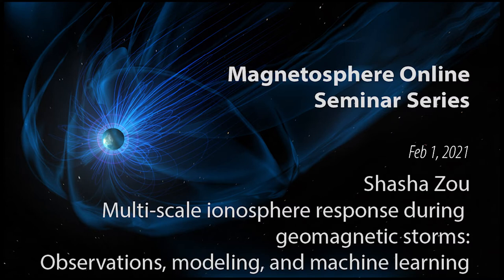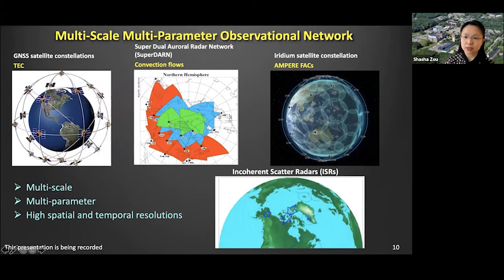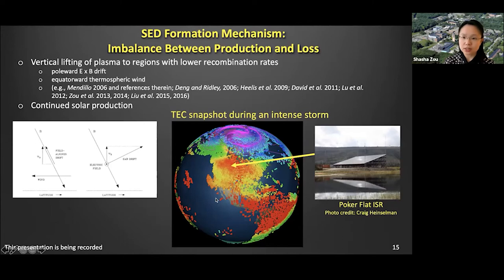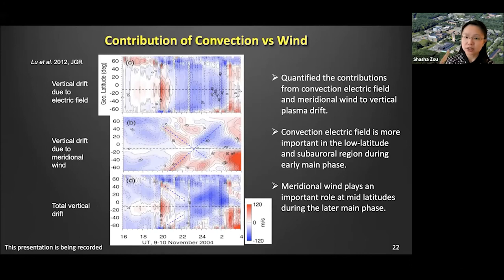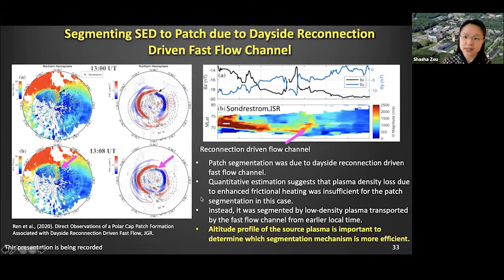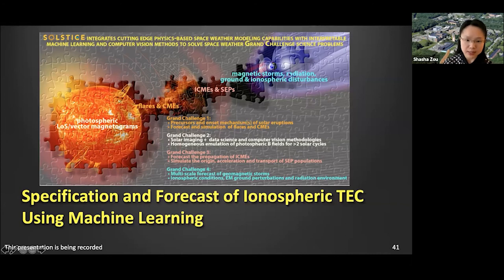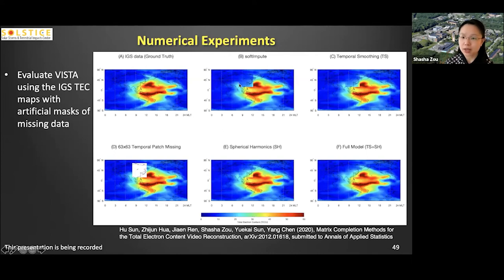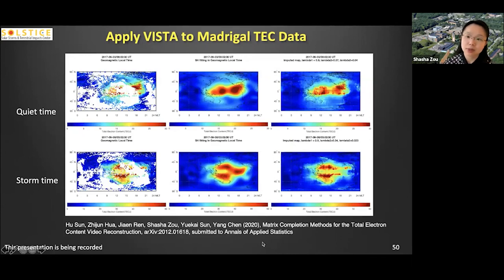Multi-scale ionosphere response during geomagnetic storms - Shasha Zou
Dr. Shasha Zou from the University of Michigan discusses the dynamics of the ionosphere during geomagnetic storms including observations, modeling, and machine learning.